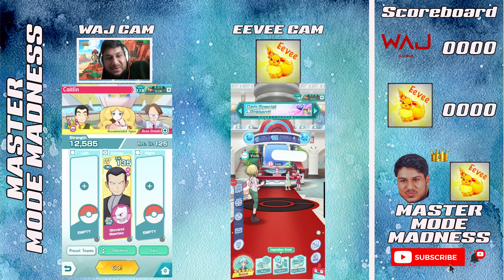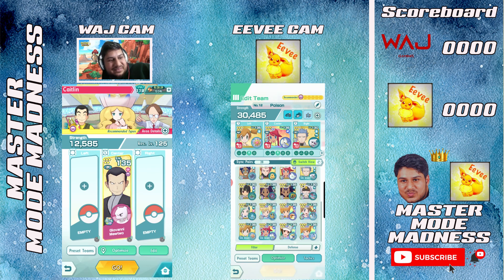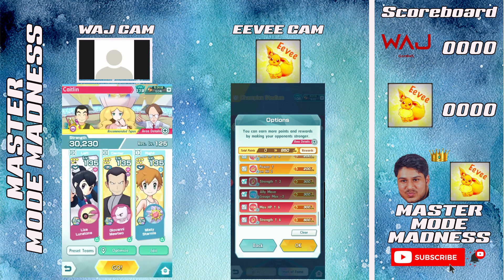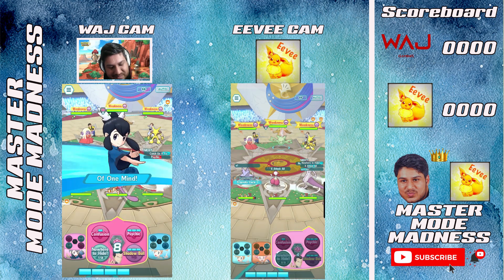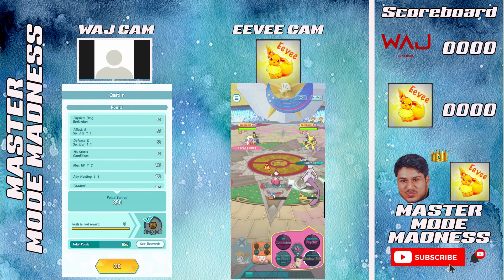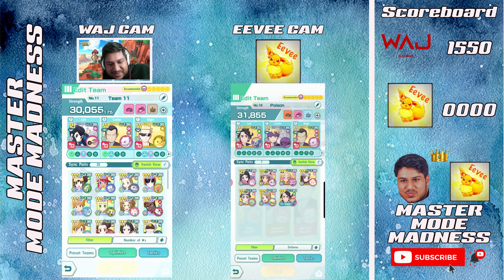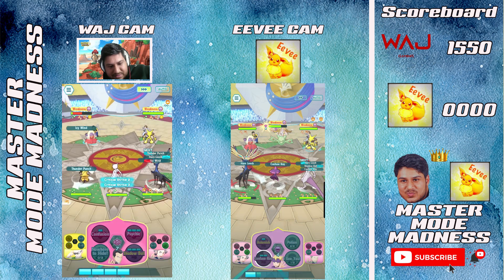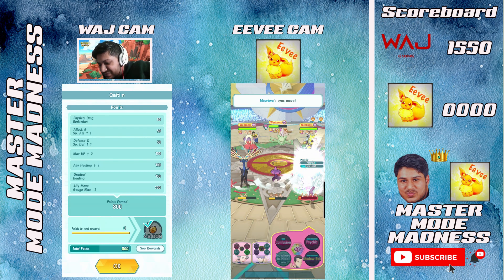Master Mode Madness v Eeveelutions Ep20 | POKEMON MASTERS EX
This is episode 20 of Master Mode Madness! This battle is WAJ v Eeveelutions. If you do not know what Master Mode Madness is then. It is our own version of co-op in Pokemon Masters EX. This is where us YouTubers set each other new challenges every week (SUNDAYS) in Master Mode to see who is the victor! This battle will determine who is the best!

Jesse set me a challenge in this battle. He decided that we do a Mewtwo special edition of Master Mode Madness to promote Mewtwo getting his sync grid this week! How it works out is that we will both face Caitlin in Master Mode with 2 battles. We will pick each others supports. It has be either a legendary support, 3*/4* Gacha support/ BP Sync pair support/ Story Mode support. We can only use those once so we will have to think carefully which one's to choose in each battle.

Bonus Points:
300 points for 3 sync pairs left
200 points for 2 sync pairs left
100 points for 1 sync pair left
600 points for pre-sync clear
500 points for 1 sync move used
400 points for 2 sync moves used
300 points for 3 sync moves used
200 points for 2 sync moves used
300 points for using 2 sync pairs in a team
150 points for a 10K DMG hit

I welcome feedback from you all to develop the Master Mode Madness series. Let me know the comments what you think, what changes you want, what challenges we should do, and if there are any other Pokemon Masters EX Youtubers who you want to get involved.